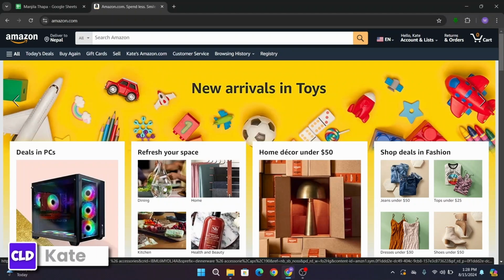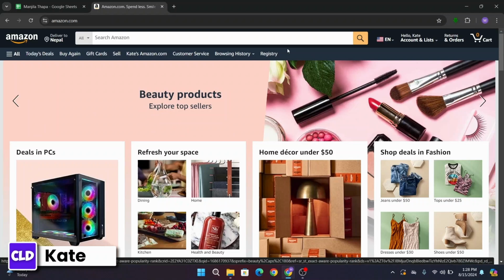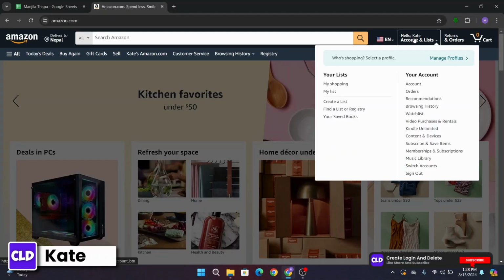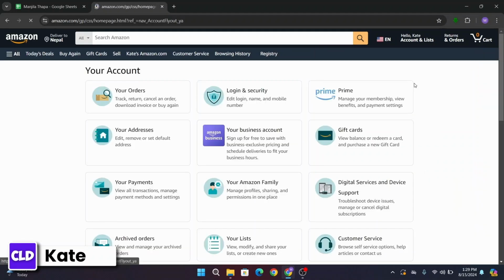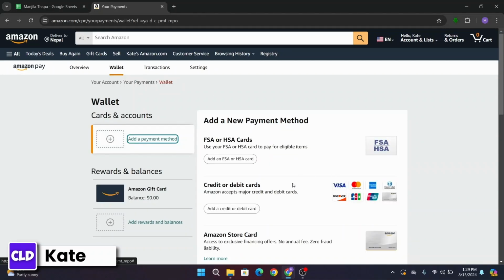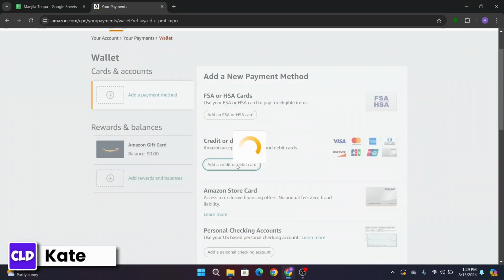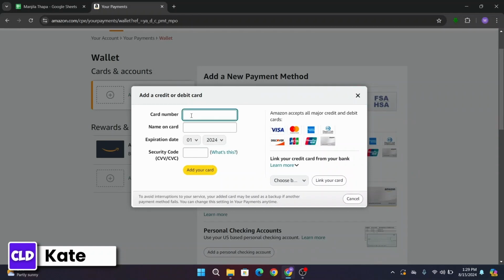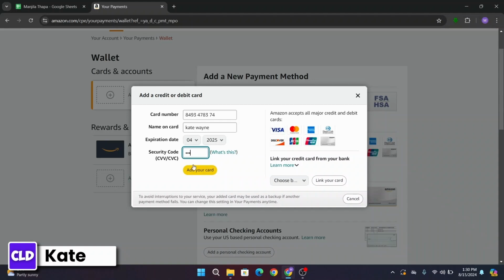How To Add Debit Card On Amazon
Easy guide on How To Add Debit Card On Amazon.

Learn how to add a debit card to your Amazon account with this easy-to-follow guide! In this tutorial, we'll walk you through the steps to securely add your debit card information so you can make purchases with ease. Whether you're new to Amazon or just need a quick refresher, this video from @createloginanddelete will show you exactly how to update your payment methods.

 add debit card Amazon
 Amazon payment methods
 Amazon debit card setup
 add payment method Amazon
 Amazon add debit card tutorial
 how to update Amazon payment methods,
 debit card Amazon account
Amazon payment options
how to add a payment method on Amazon
Amazon tutorial
debit card setup Amazon

Chapters:

00:00 - Introduction
Learn how to add a debit card to your Amazon account.

00:05 - Open Browser
Open a web browser and go to amazon.com.

00:15 - Log In
Log in to your Amazon account.

00:25 - Access Account Settings
Navigate to the top right corner and hover over "Accounts & Lists," then click on "Account."

00:35 - Go to Payments
Click on "Your Payments" from the options on the next page.

00:45 - Add Payment Method
Click on "Add a payment method" and select "Add a credit or debit card."

00:55 - Enter Card Information
Provide your debit card number, name, expiration date, and security code.

01:15 - Add Card
Click the "Add your card" button to save your debit card information.

01:30 - Confirmation
Your debit card will be added to your Amazon payment methods.

01:45 - Conclusion